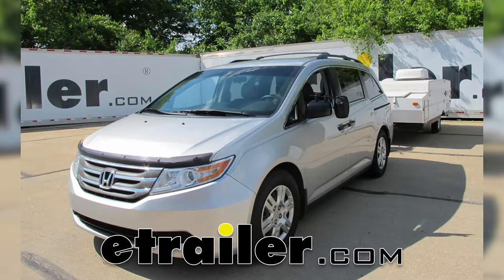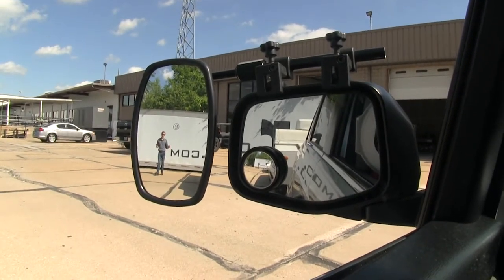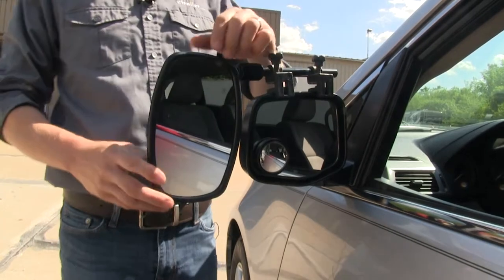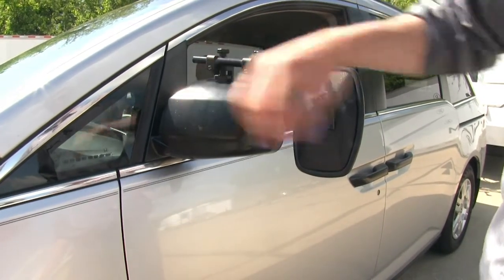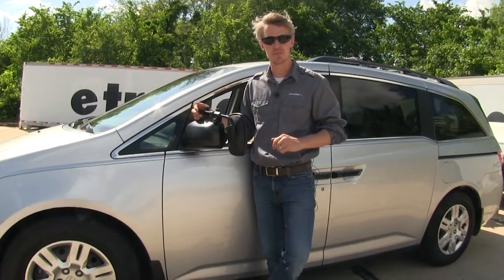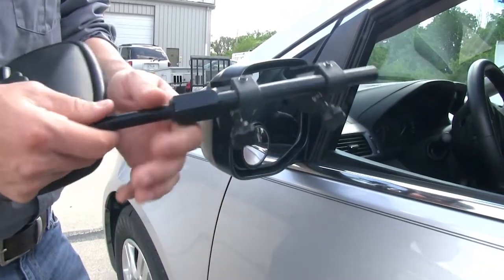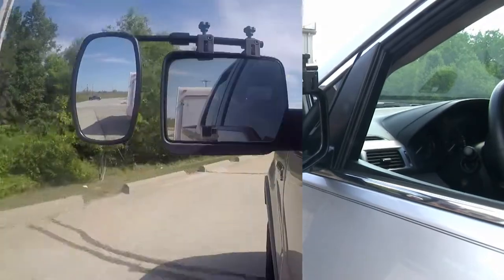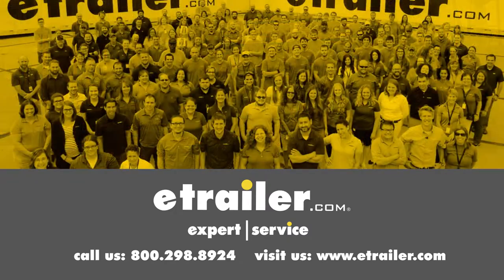etrailer | Mount: CIPA Universal Fit Towing Mirror on a 2013 Honda Odyssey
Today on our 2013 Honda Odyssey we're going to be doing a test fit of the CIPA universal bar clamp on towing mirror. Part number CM11980. It offers us a wide field of view. It's going to allow us to safely and easily change lanes, pass, park, or even back up while towing a trailer or a camper. As you can see I'm visible in the towing mirror, but not the factory mirror. If I take a few steps in towards my trailer, as you can see there's no blind spot by the way we have it setup, but this is the view you get with just your factory mirror. The mirror itself can be rotated 360 degrees, so if you'd like to keep it at that horizontal position for a different view you have that option. Now it can also be adjusted to most angles.

We've got our up and down, diagonal, and side to side. Our two clamps are not going to interfere with the operation of our mirror, and we can even still fold it in. Here on the back side it doesn't use any straps to hold it in place, just the two clamps on top. We don't have to worry about any wear and tear done to the back side of our mirror. A few great things about this towing mirror are, is for one it's for temporary use so you can take it off when you're done towing. Another great thing is it's universal, so if you have any other trucks or SUVs in the household it may work with those as well.

Now the mirror does comes in a quantity of one, so if you'd like to pick one up for the passenger side just use the same part number. Now I'll show you how easy it is to get installed. I'm here on the driver side of my Odyssey. To begin my test, let's go ahead and turn our mirror over. We need to make sure that each one of our clamps here is opened up so we can easily slide it on in place on our housing. The housing is going to go between the rubber pad here, and the bottom portion of the clamp.

I can actually loosen it up by turning the knob here. Once we've made sure we've got enough room turn it back over and slide it in place. As you can see I'm just going to center it up with my mirror here, hold it in place, and then tighten it down. It's that easy. Once they're both tight we can adjust our mirror how we want, and then we're ready to hit the road. That's going to complete our test fit of the CIPA universal bar clamp on towing mirror.

Part number CM11980, on our 2013 Honda Odyssey.